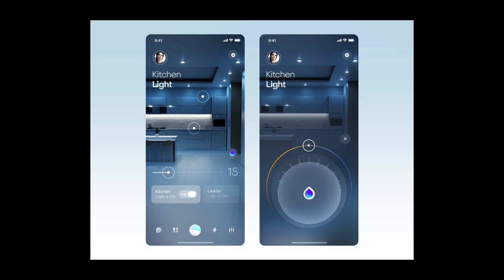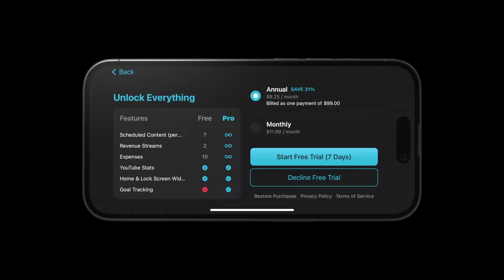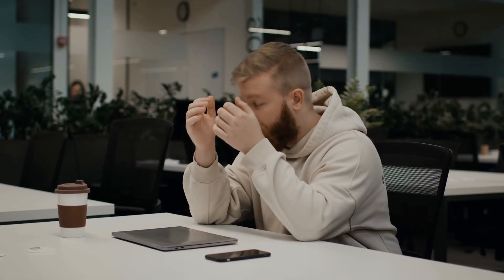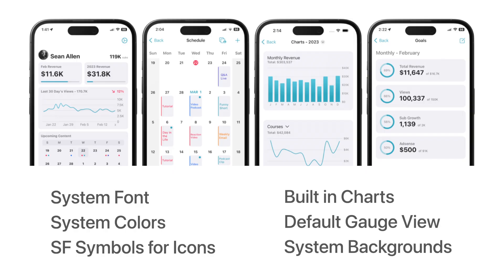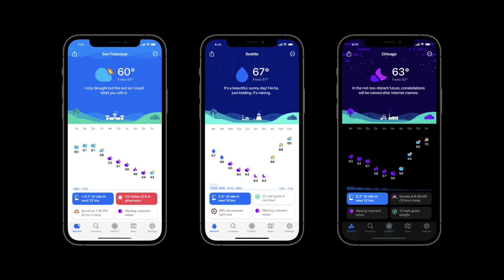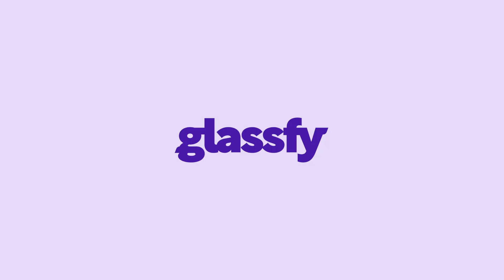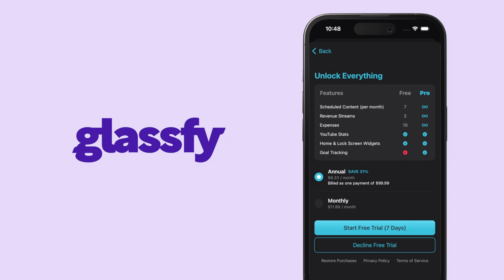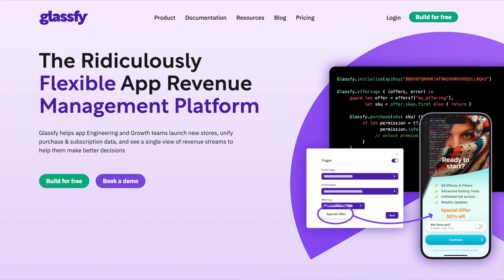Indie Devs... Don't Fall Into This Trap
Indie app developers have to do it all. In this video I make the case for why a custom app design for iOS is not the best use of your time, money and resources. Most indie devs think they need a custom design to make their app unique and special, but this is not the case. Stop designing your apps and let Apple do the heavy lifting.

This is a clip from my new indie dev podcast called Build, Ship, Profit.

Build, Ship, Profit is a new podcast that teaches you how to earn income from the apps you build. This show is unique because you will learn growth strategies AND watch me implement them into my own app to follow along with the results, good or bad. I share all my numbers from daily active users to monthly recurring revenue. Let's grow together!

Build, Ship, Profit covers topics like:
    - App Store Optimization
    - Apple Search Ads
    - Pricing, Marketing, & Growth strategies
    - Paywall optimizations
    - User Acquisition (Downloads)
    - Retention strategies - keeping those users
    - Get Ratings & Reviews so you can rank high organically in the App Store

Timestamps:
0:00 - No more custom designs
0:34 - Apple's design language
0:58 - Your design skills aren't great
1:24 - Nothing is absolute
1:46 - Apple evolves and so do you
2:30 - Use your time wisely